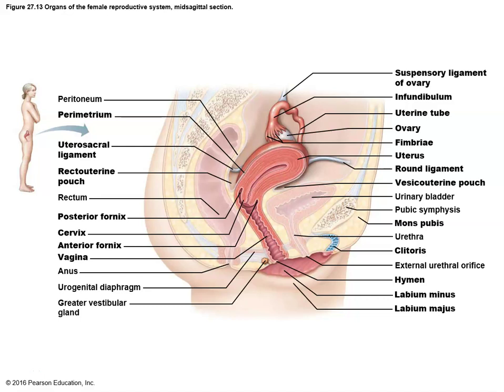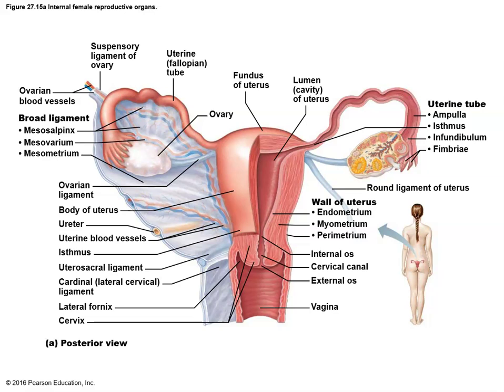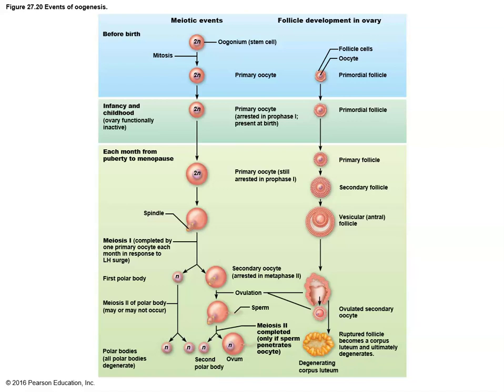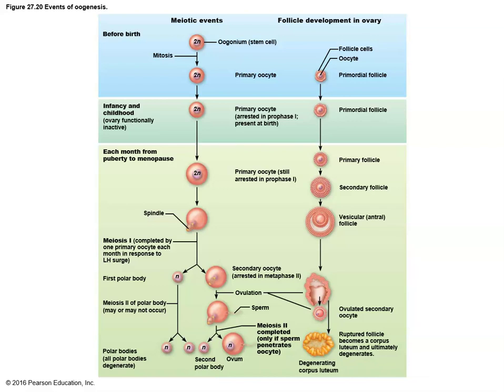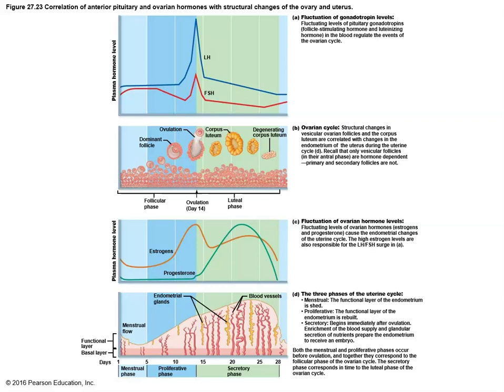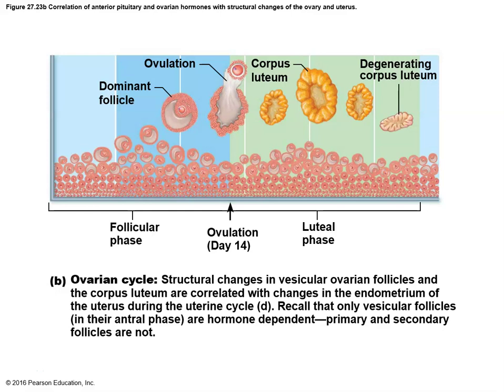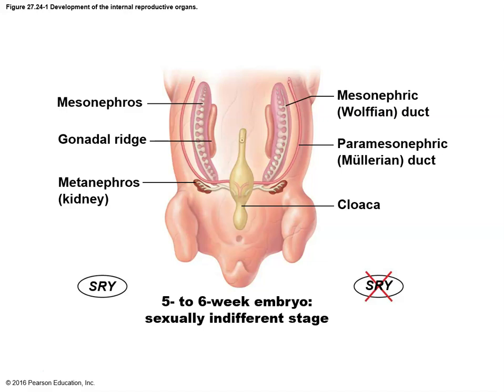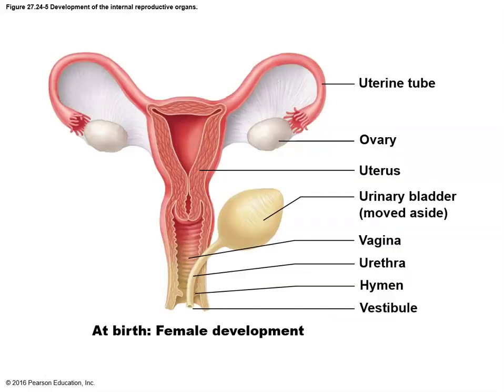Anatomy and Physiology Chapter 27 Female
Lecture on female reproductive system.